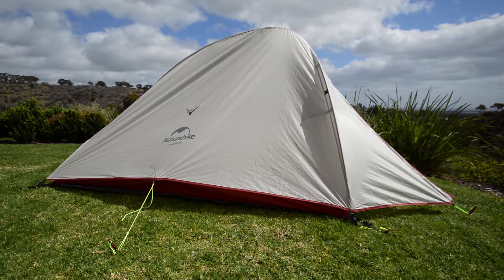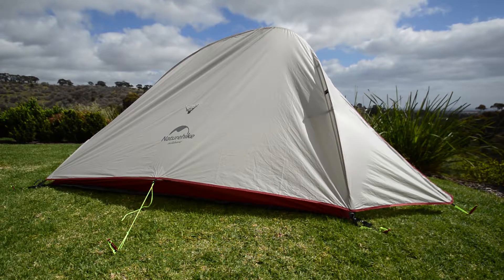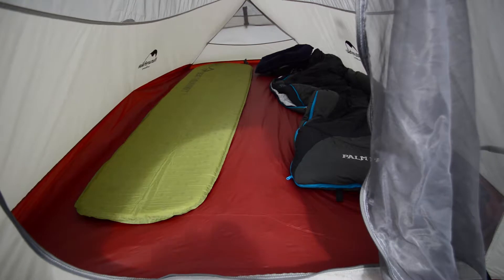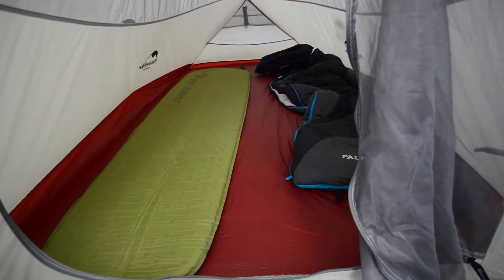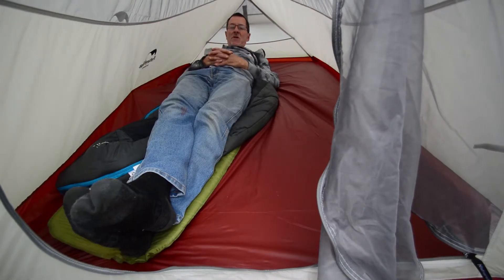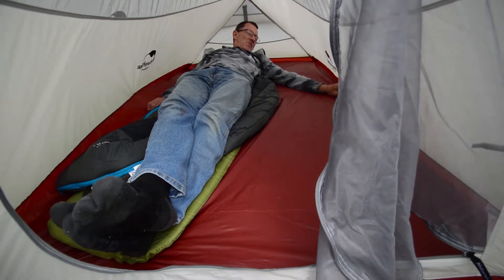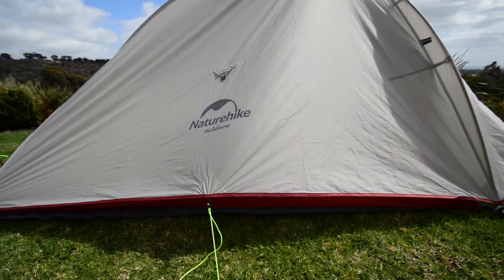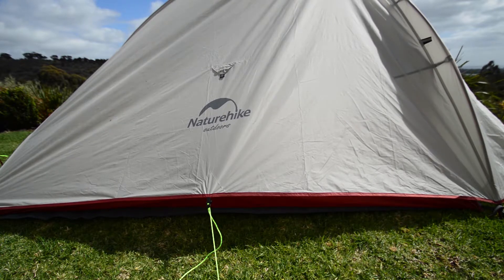Best Budget Adventure Hiking Lightweight Tent 1.7kg NatureHike Cloud Up 2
Today I've put the tent up for the first time.  It seems well made and is as described.  Today was a good test as it was quite windy.  See how it goes over time in the Aussie bush.
FOOTNOTE:  Supplier sent the three missing pegs, all good.